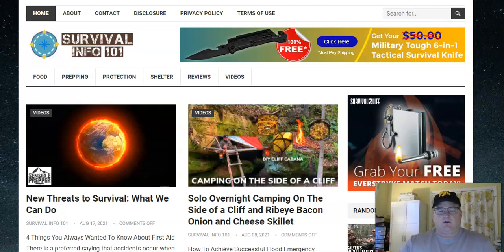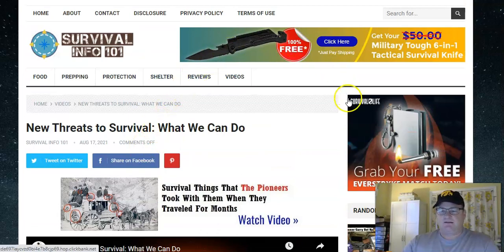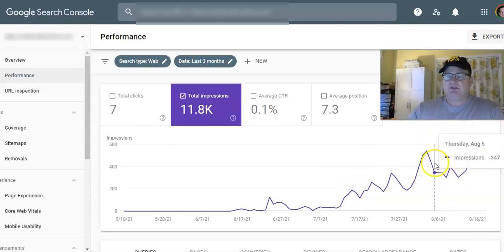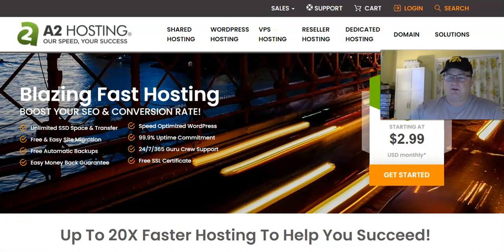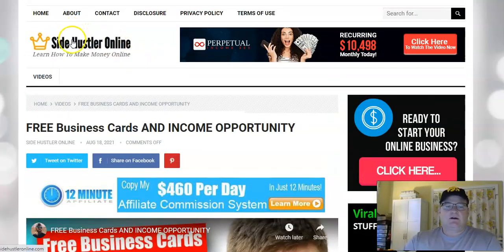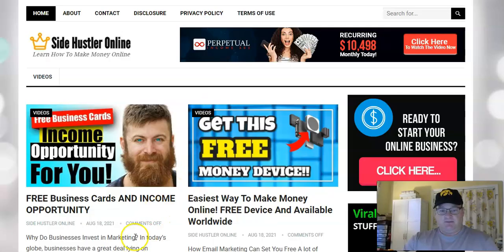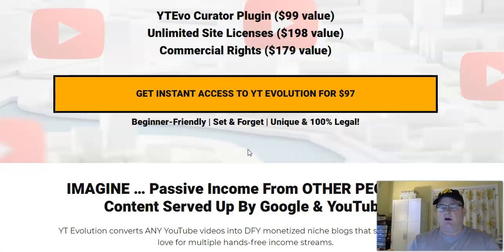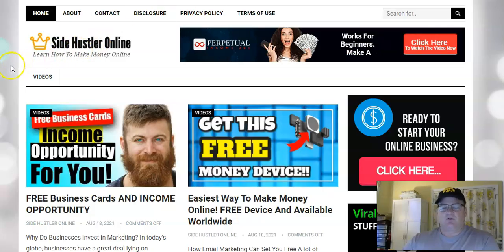🆕How To Make Money Autoblogging | Make Money With Wordpress Niche Blog Video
The video is presenting how to make money autoblogging   but also try to cover the following subject:
-make money with wordpress niche blog
-how to make money with wordpress and google adsense
-how to make money with wordpress blog

Youtube is the best place to visit when looking for videos about how to make money autoblogging.
How to make money autoblogging is obviously something that interests you and a lot of people so I made this video .
If you wish to learn more about make money with wordpress niche blog I advise you to have a look at our various other video clips :
Have I addressed all of your questions about how to make money autoblogging?
People who looked for make money with wordpress niche blog likewise searched for how to make money with wordpress and google adsense.